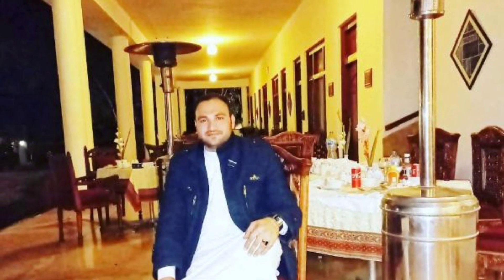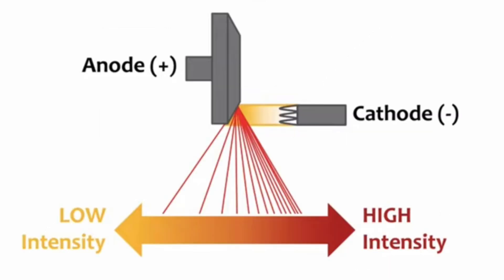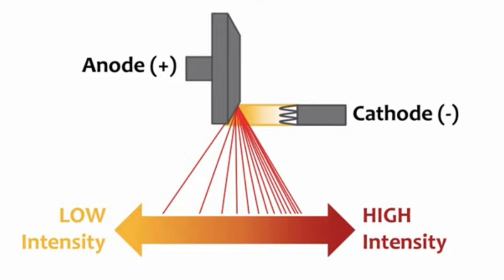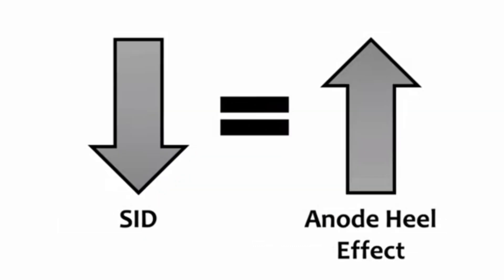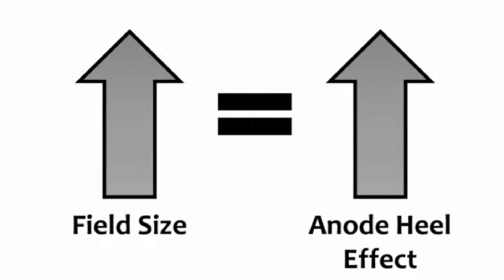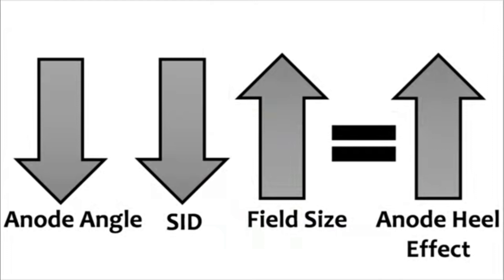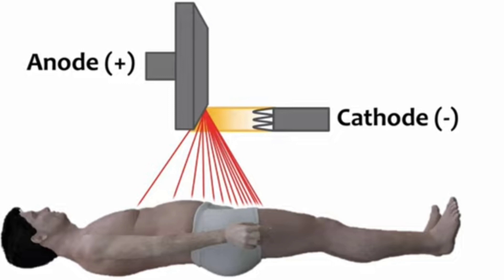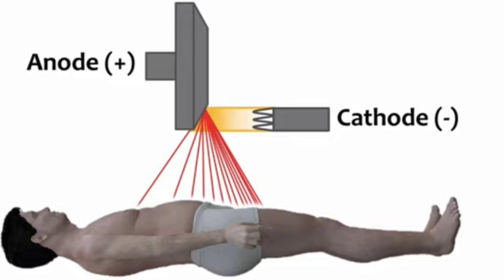Anode Heel Effect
In this video you will learn about anode heel effect, its factors and importance in radiography